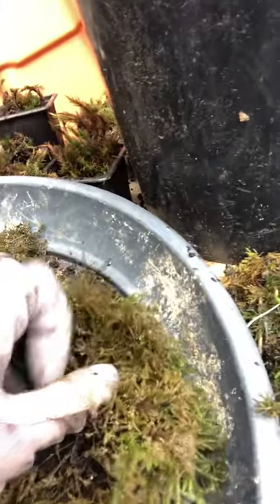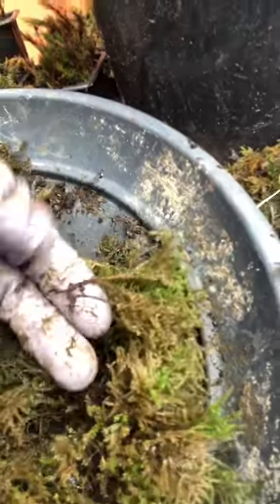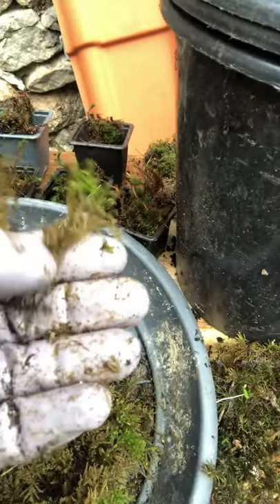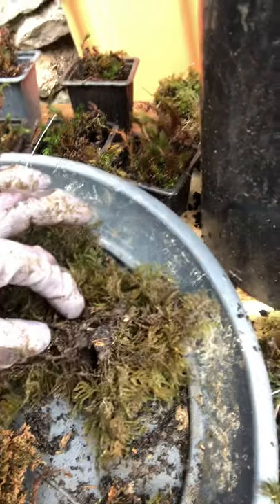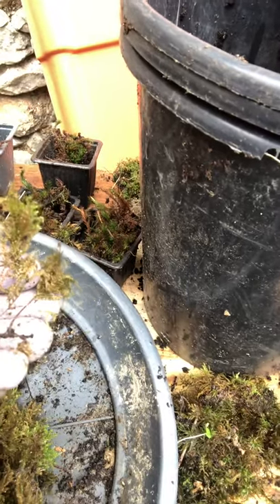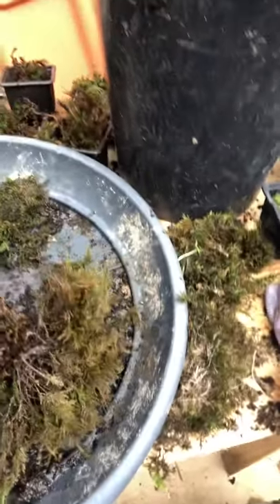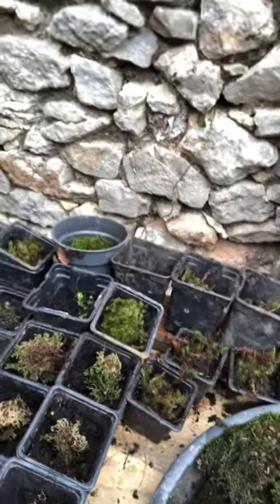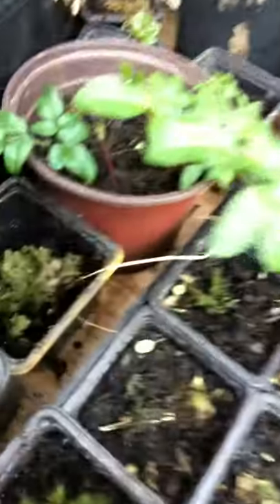I LOVE MOSS! How to propagate foxtail feather moss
We grow 20 species of moss, liverwort and lichen.
in this video see how to propagate foxtail feather moss , vivarium moss.